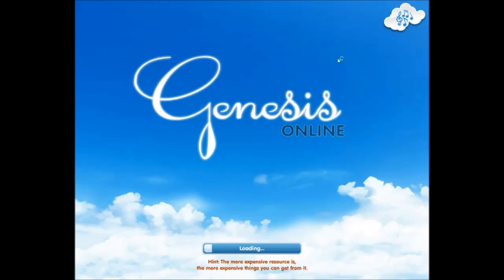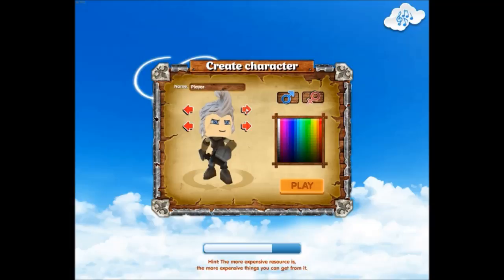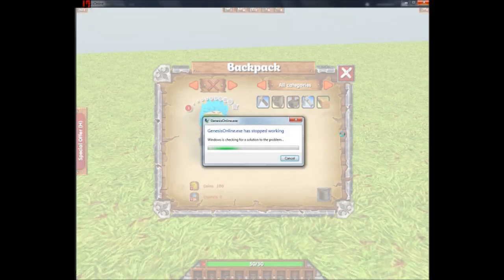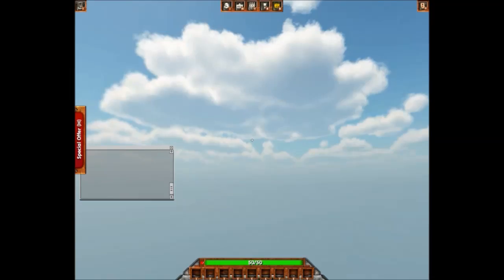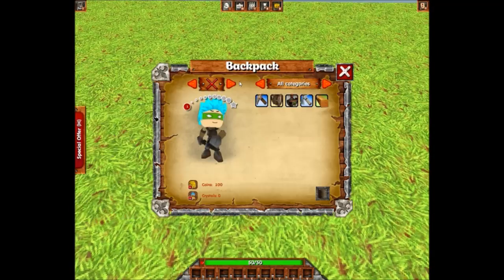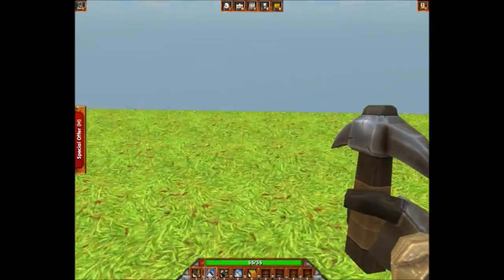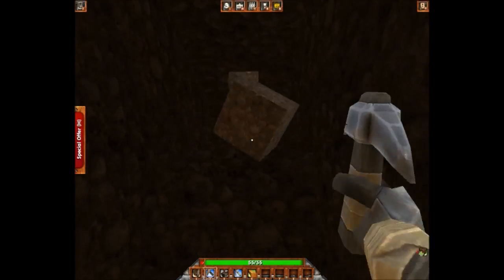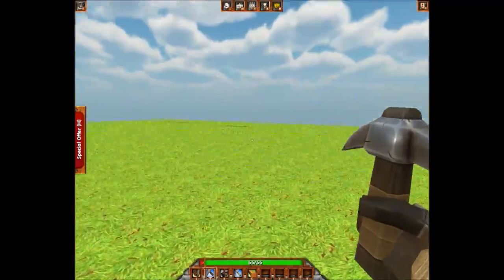Why was this made!?|Genesis online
Why would you make this game developer’s?